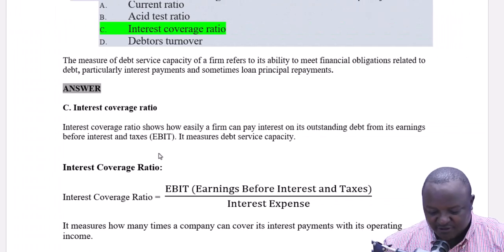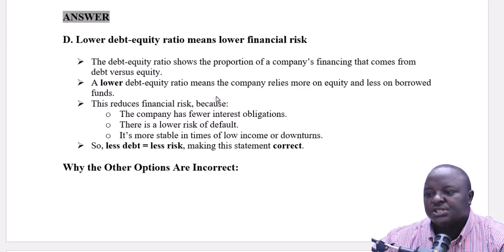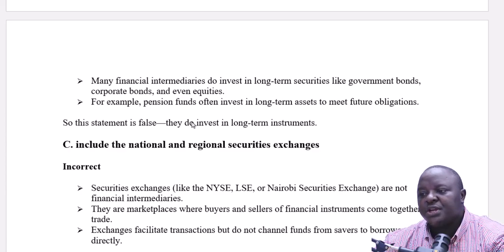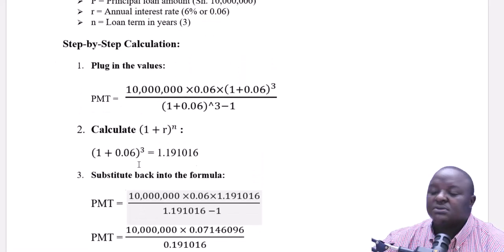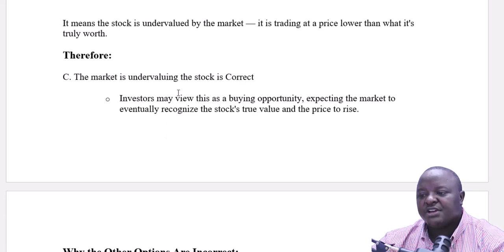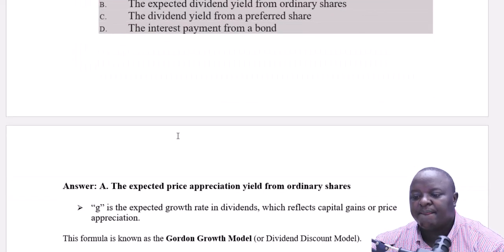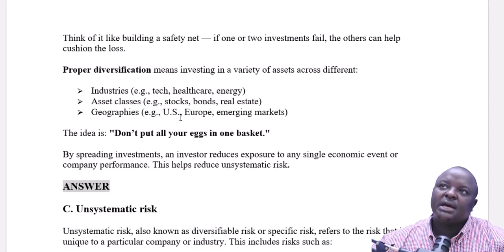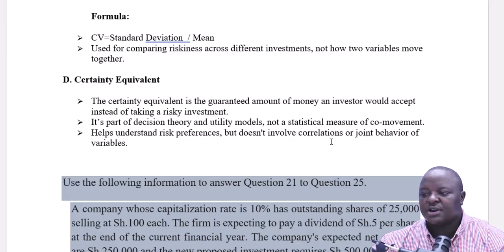ATD FUNDAMENTALS OF FINANCE APRIL 2025 Q11 Q20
In this video, we will go through some of the possible past papers questions that may be examined in the upcoming KASNEB CPA HRMPEB RCHRP Examinations this year, so if you are a candidate or a potential student, keep watching!

// IMPORTANT LINKS